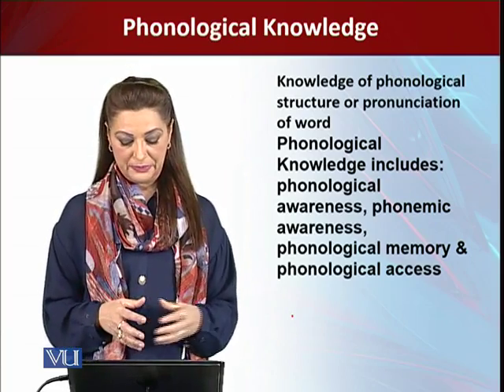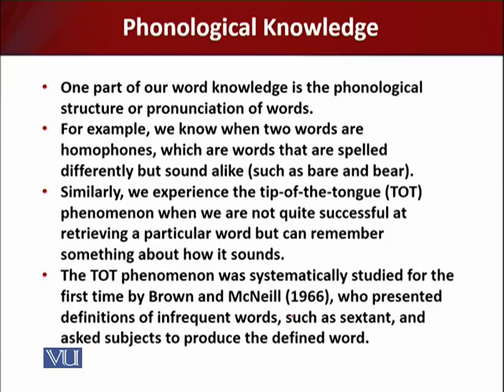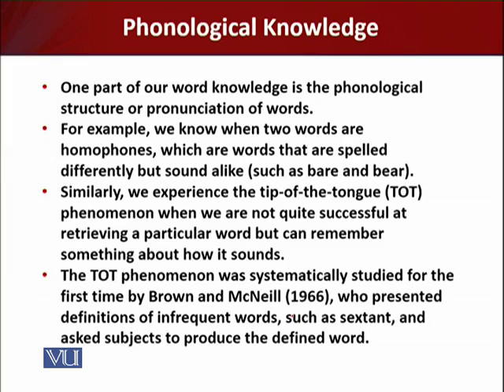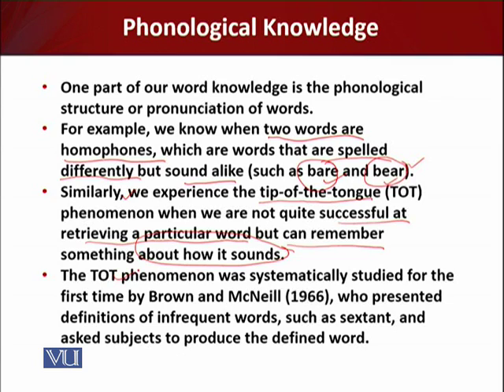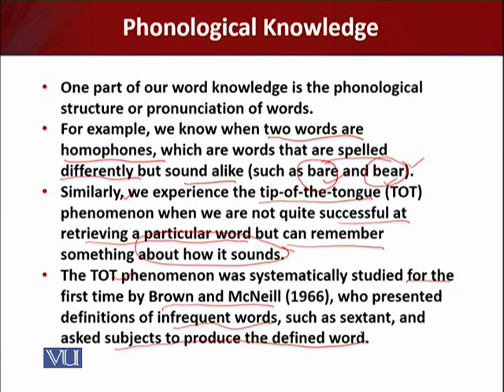ENG511_Topic019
ENG511 – Psycholinguistics